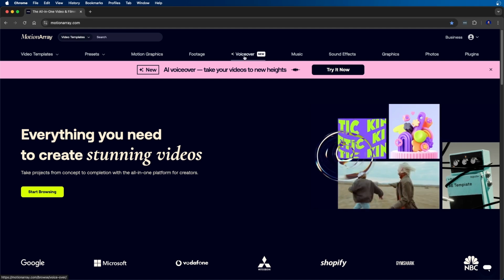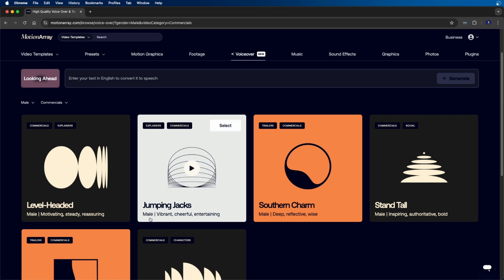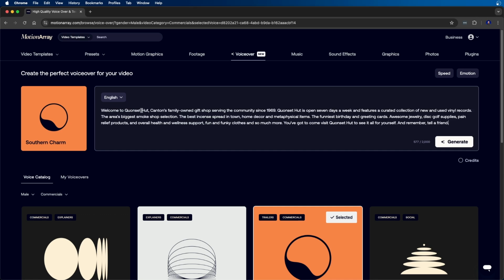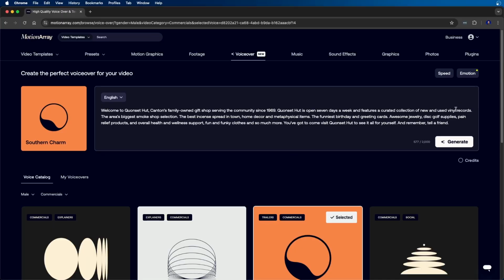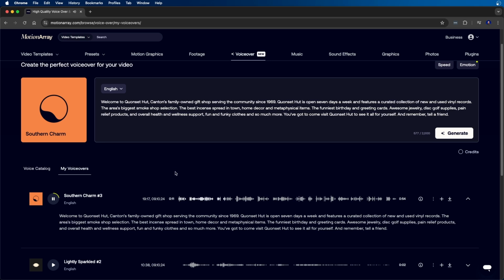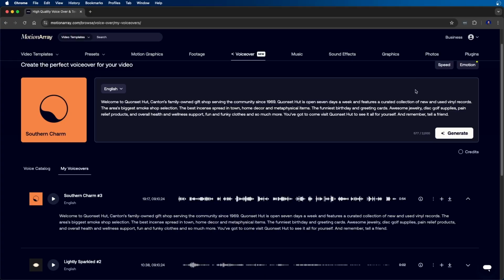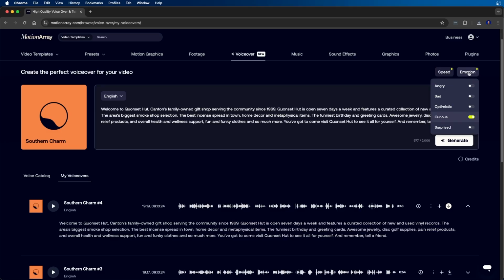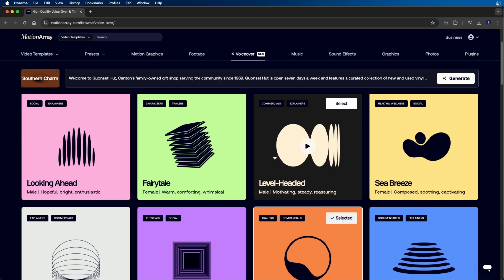How Good Is Motion Array's NEW AI Voiceover Feature?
ABOUT VIDEO:
Motion Array just released their new AI voiceover feature into their software. And in this video, I'm going to be going over the new feature and testing it out.